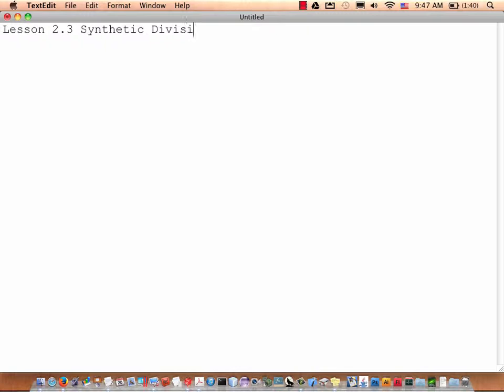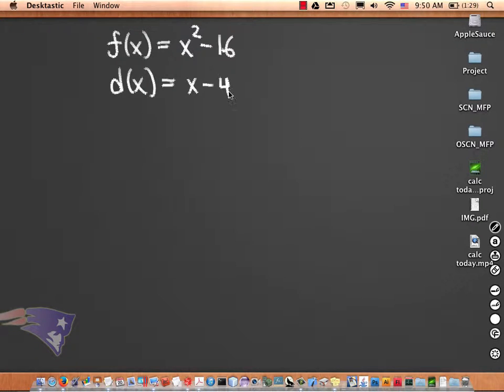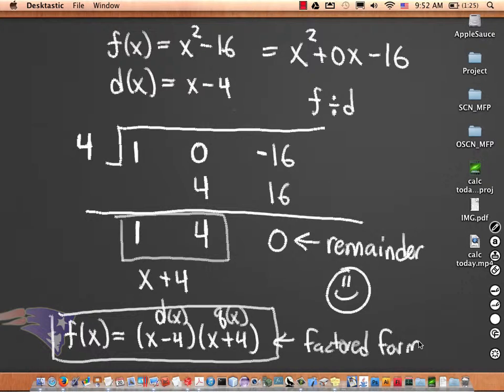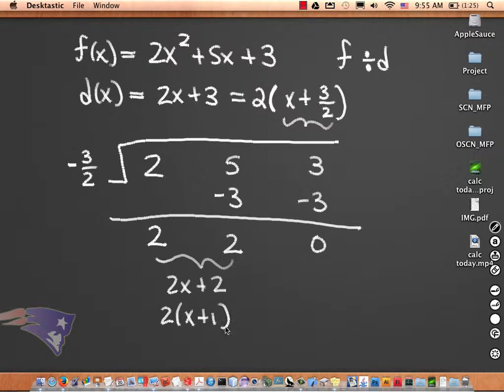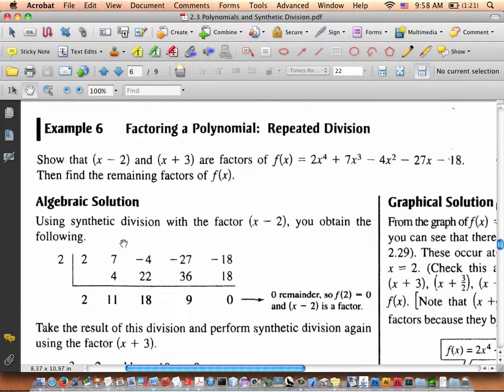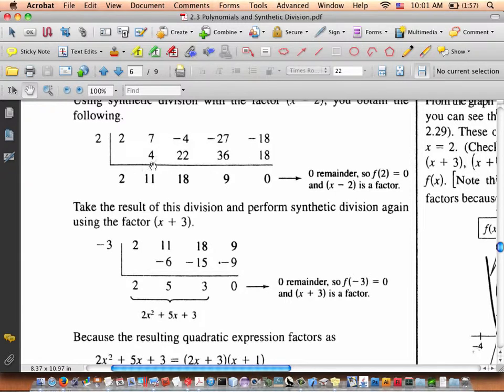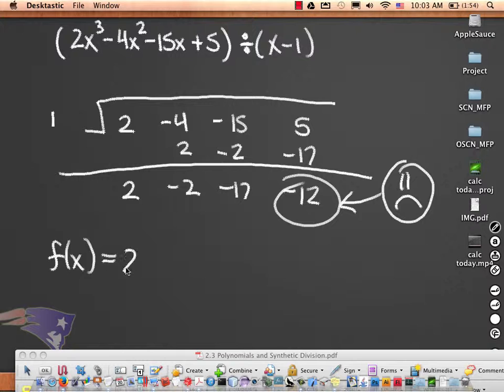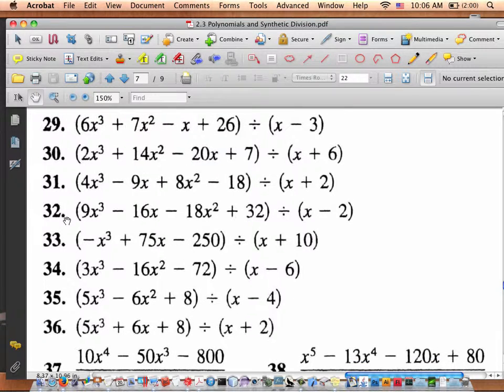Lesson 2.3 (part1) Synthetic Division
In this lesson we learn the division algorithm and the process of Synthetic Division.